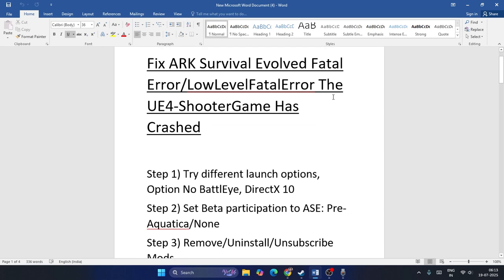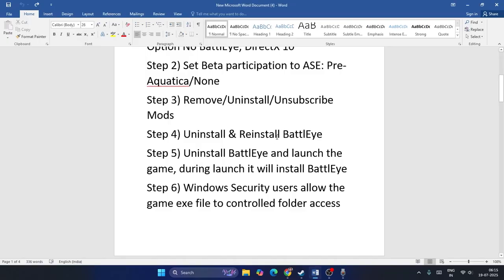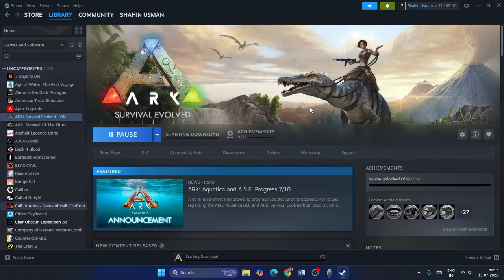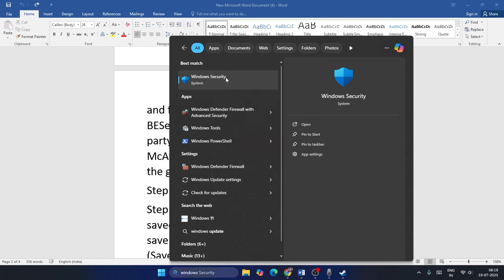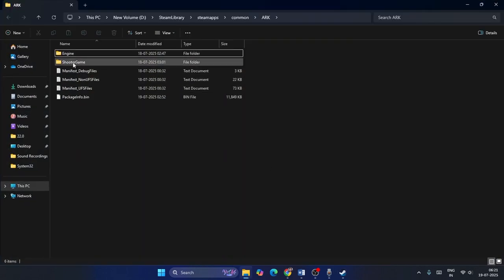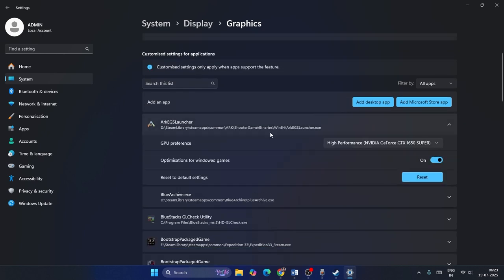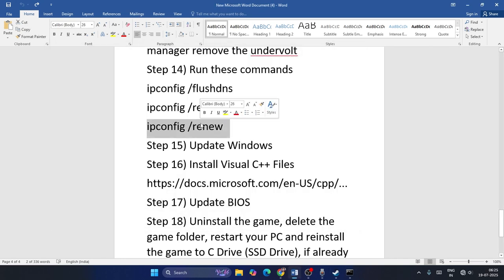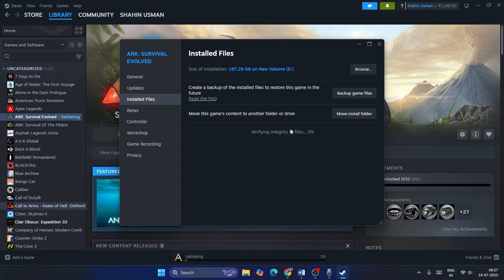How to Fix ARK Survival Evolved Fatal Error/LowLevelFatalError The UE4-ShooterGame Has Crashed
Are you facing any trouble with Ark survival Evolved Fatal error or UE4-Shooter Game error ? In this video, I will show you Fix ARK Survival Evolved Fatal Error/LowLevelFatalError The UE4-ShooterGame Has Crashed.

Steps in this video :
Step 1) Try different launch options, Option No BattlEye, DirectX 10
Step 2) Set Beta participation to ASE: Pre-Aquatica/None
Step 3) Remove/Uninstall/Unsubscribe Mods
Step 4) Uninstall & Reinstall BattlEye
Step 5) Uninstall BattlEye and launch the game, during launch it will install BattlEye
Step 6) Windows Security users allow the game exe file to controlled folder access and firewall (Add all Ark exes including BEService_x64), if you are using any third-party antivirus like Comodo, Avast, AVG , McAfee , Norton, bit defender, then allow the game exe to your antivirus program.
Step 8) Rename/Delete the config file (All saved settings will be lost), rename the save game folder, create a backup first (Save game progress will be lost)
Step 9) Run game as an administrator from the game installation folder, try running the game in compatibility mode.
Step 11) Run the game on dedicated graphics card, desktop users connect the display/HDMI cable to dedicated graphics card slot not the motherboard slot
Step 13) Unplug external devices such as hotas, pedals, racing wheel, Razer Tartarus, disconnect all the additional USB adapter connected to PC, disconnect additional joystick/controllers connected, disable steam overlay, close all the overlay apps (Discord, Nvidia app, Nvidia shadow play overlay, AMD overlay). Do not overclock, set it default, close all the overclocking application MSI Afterburner/Rivatuner, turn off Razer Synapse (razor lighting effects) and MSI Dragon Center, corsair software, close third-party services such as nahimic services/lightingservice.exe etc. in task manager remove the undervolt
ipconfig /flushdns
ipconfig /release
ipconfig /renew